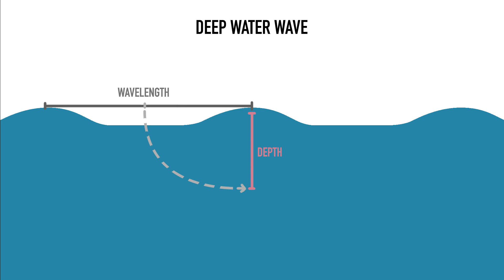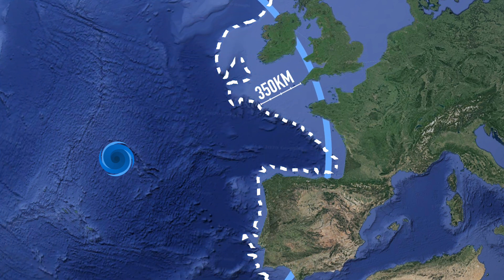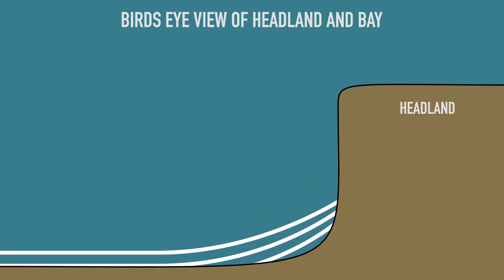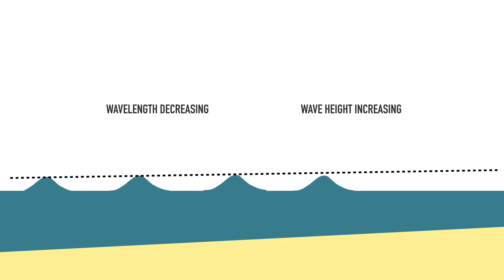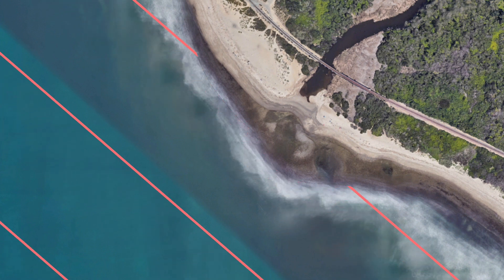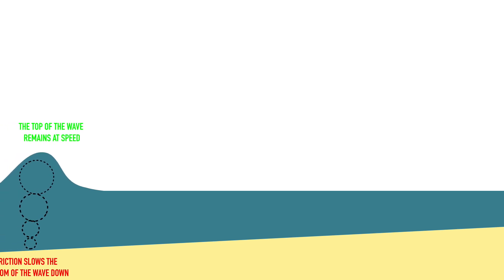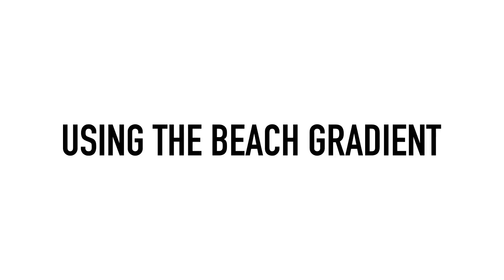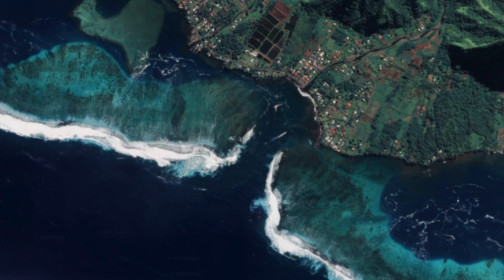Surfing Explained: Ep16 How a Wave Arrives at the Beach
In the final part of our Surfing Explained wave forecasting series, we look at what happens to the wave now it has crossed the ocean and finally becomes a wave more familiar to us, one we can paddle into and have the ride of our lives on!